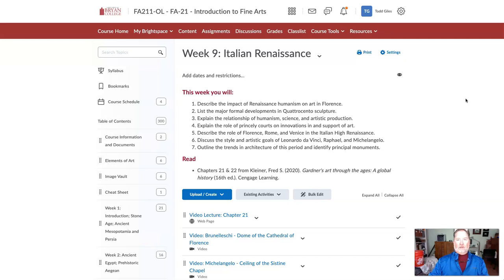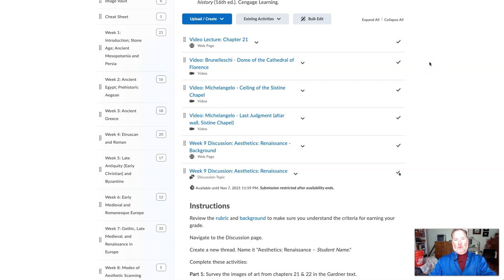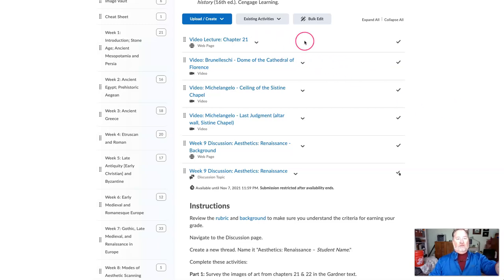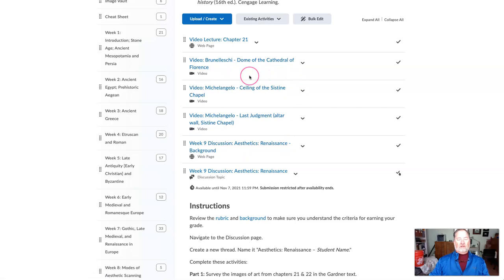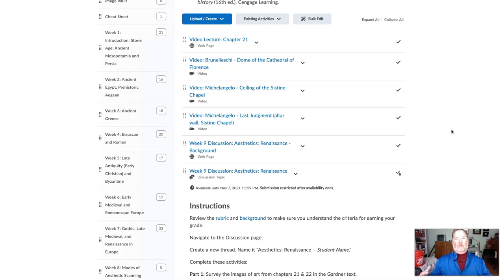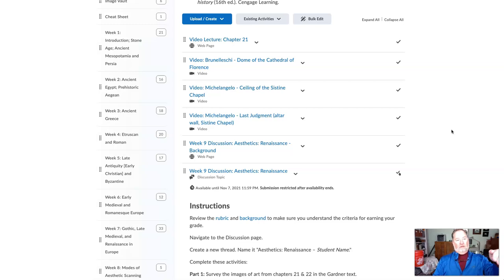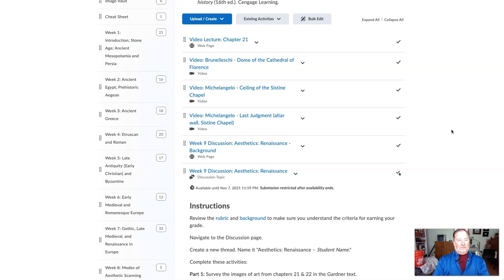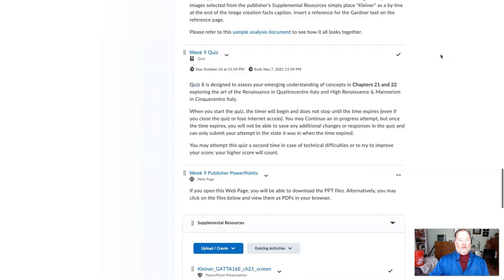FA211 DE Week9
Week 9 Video Greeting